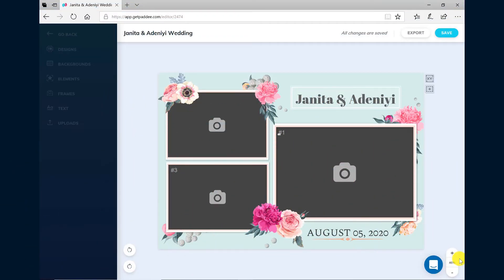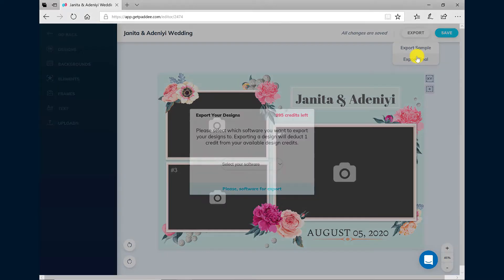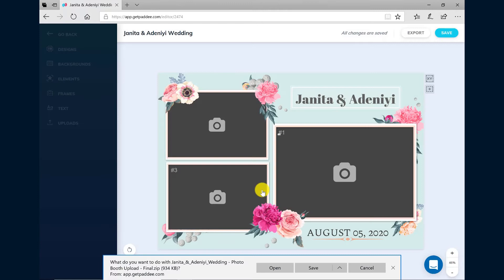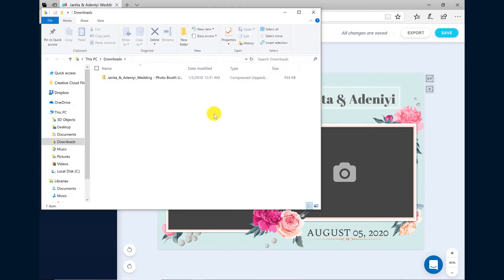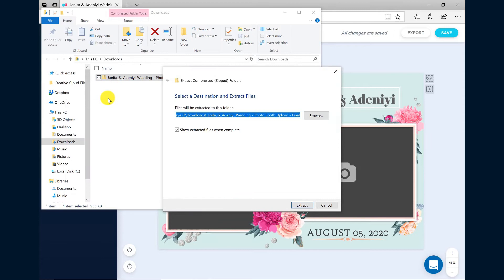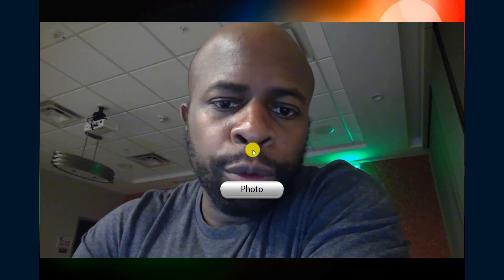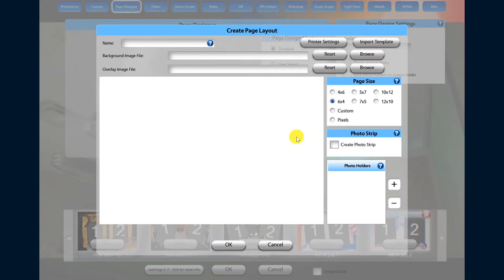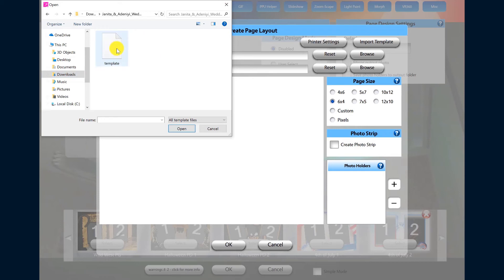How to import a photo booth templates to Photo Booth Upload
This video will show you how to export your photo booth template from Paddee & import it into Photo Booth Upload.

Paddee is a marketplace and editor for photo booth templates. You can edit all of our photo booth templates in your browser without photoshop. To learn more about Paddee or to sign up with a free 30 day trial, please